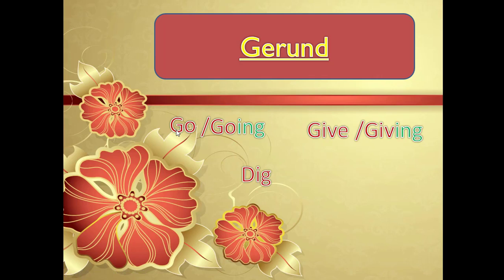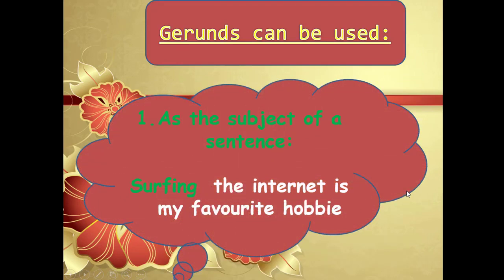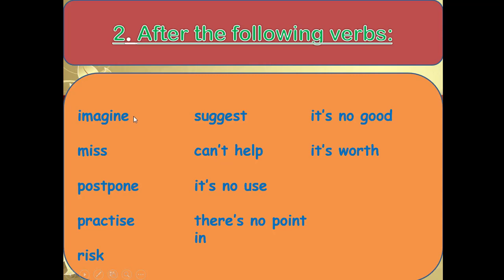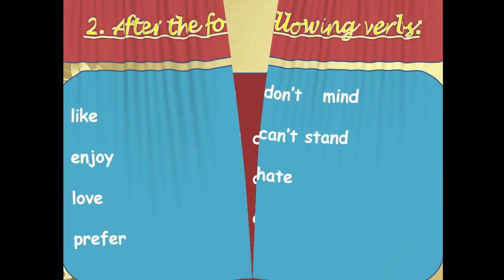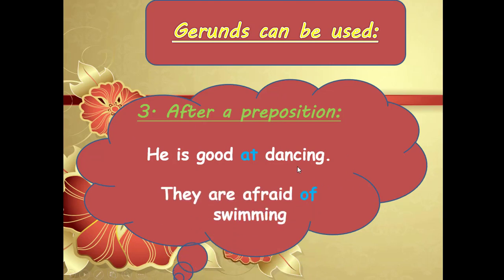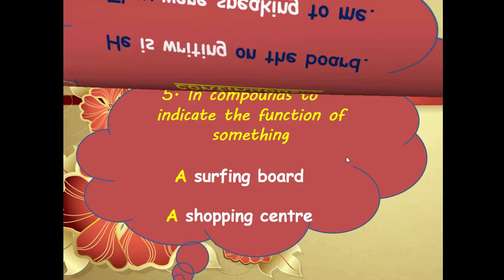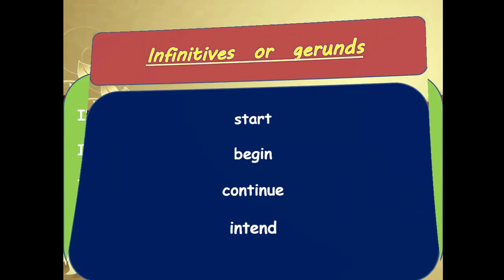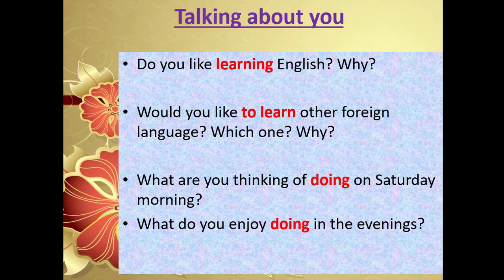Gerund grade 9 Ms Fatma Said